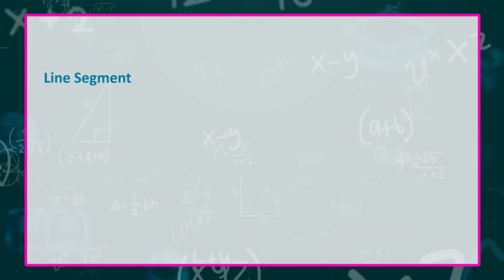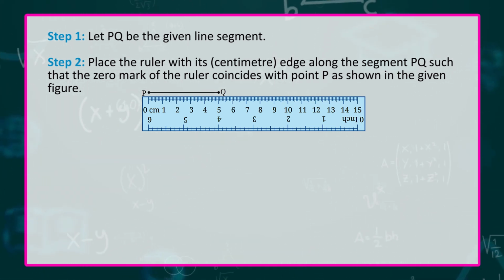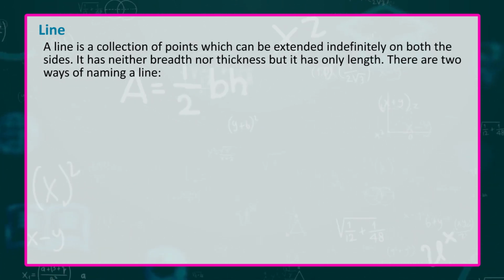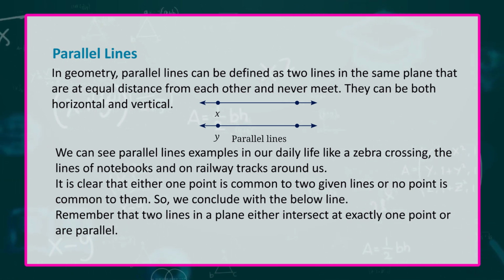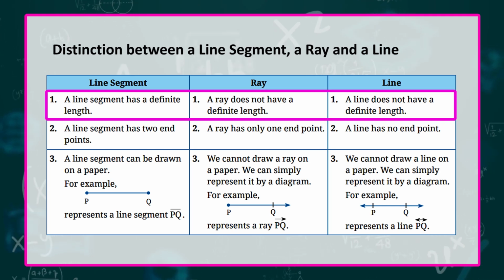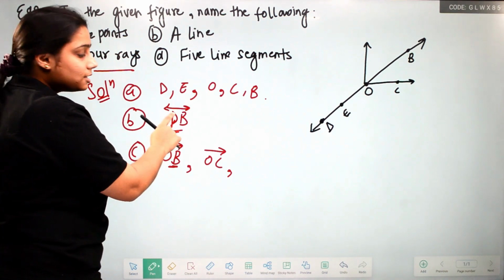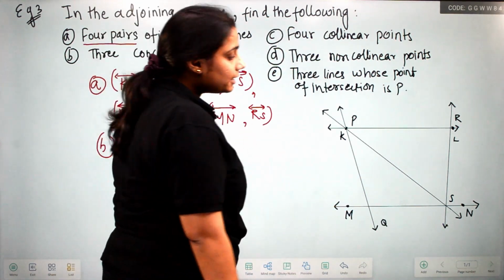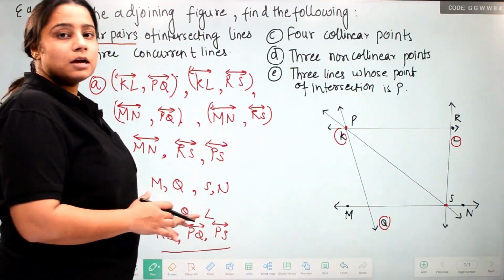Topic- 2 : Point, Line Segment, Ray and Line | Chapter-2 | Standard Mathematics | Class-6 (CBSE)